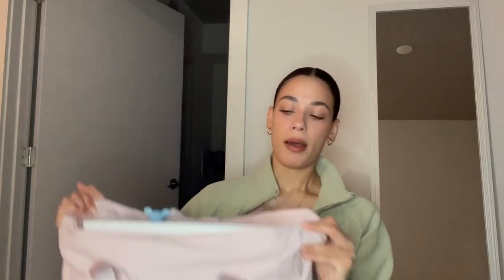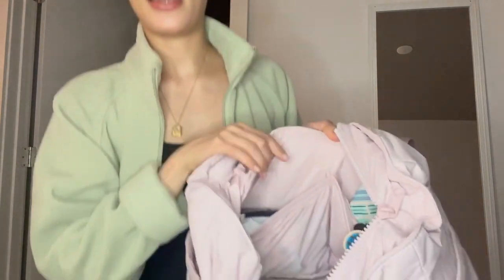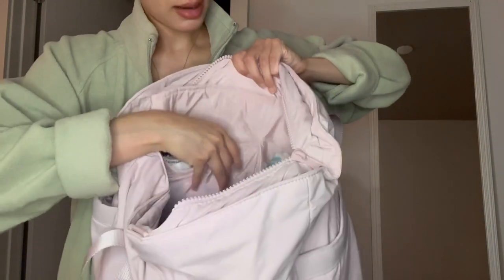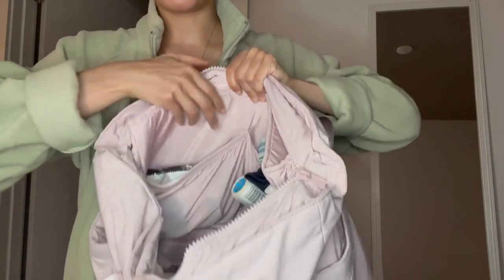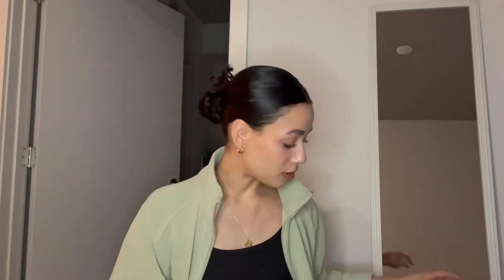WHAT'S IN MY NURSING WORK BAG | NEW GRAD RN, L&D, NURSE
Hi guys!
Today I shared everything that I keep in my work bag to get me through my 12 hour shifts in Labor and Delivery.

Comment anything else I should keep in my bag below! XOXO

Here are the links for the items mentioned:

Bagsmart bag:

Nurse fanny pack:

Multicolored pens:

Stethoscope Case:

Belly beads accessory:

Lactation beads accessory: (My exact one is unavailable but here's a similar one. Etsy has plenty of great sellers who have these dilation beads!)